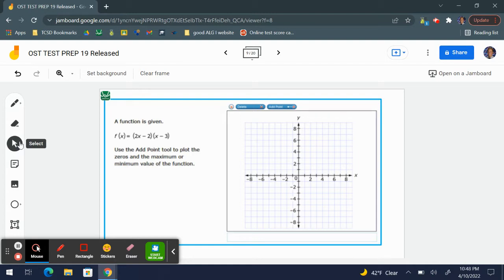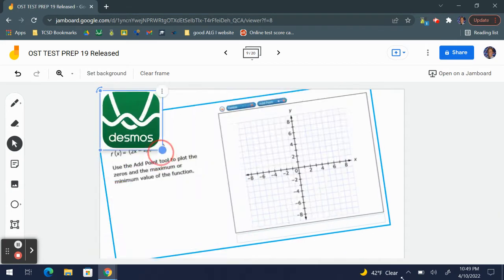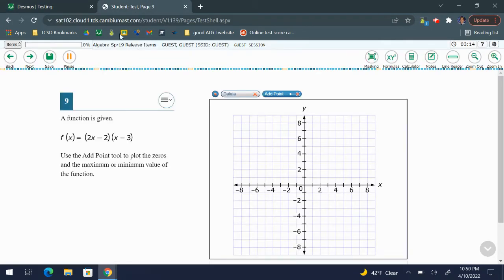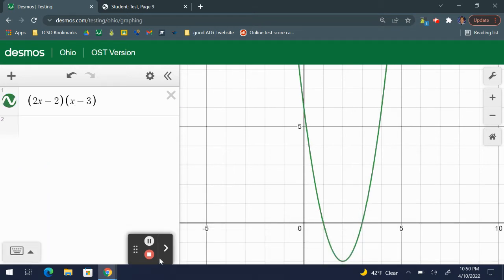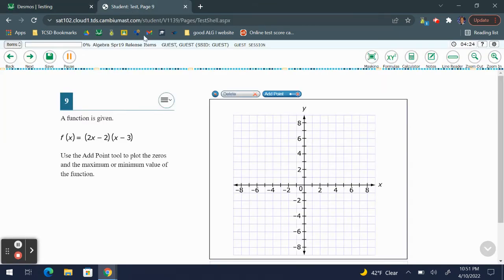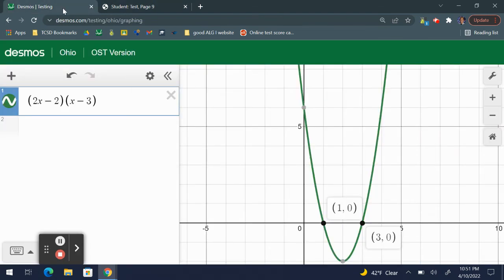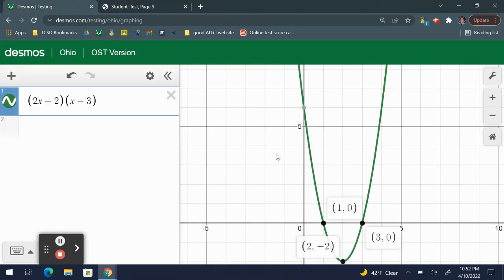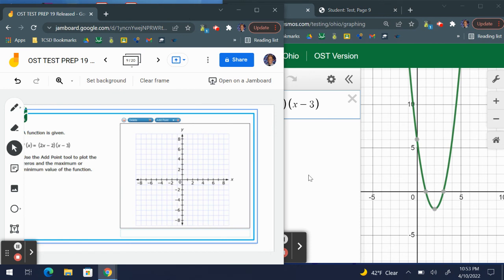OST 2019 Released Questions, Question #9